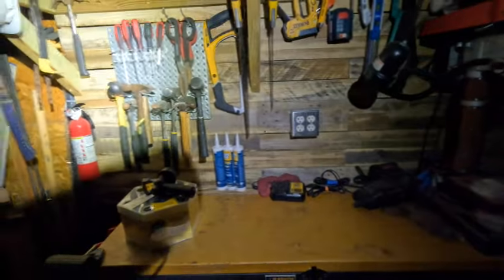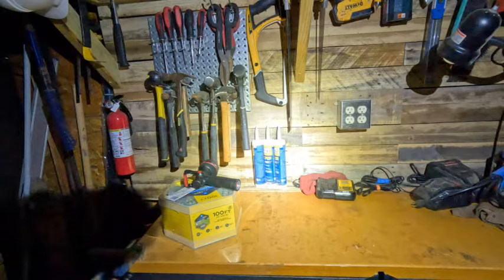Serious Light Without the Bulk! Olight Prerun 3 Premium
Olight prerun 3 Premium

Compact Brilliance

Need a serious light without the bulk? The Perun 3 Mini delivers up to 1,250 lumens in a light form factor that fits in the palm of your hand.

1250 Lumens

Dual Light Sources: Your Light, Your Way From midnight strolls to emergency rescues - the Perun 3 Mini's white light adapts to your needs.

Designed to Move With You
Now 25% lighter*, the upgraded headband is made for all-day wear. The breathable 3D-mesh keeps you cool, even on the move. The 360° reflective stripes help you stay visible when you're on the job or out after dark.

From headlamp to handheld flashlight in a snap. No fumbling, no tools.

More than a Headlamp Free your hands and stay focused, whether you're working up high or down low.

Fast Magnetic Charging Snap on the magnetic cable and power up in a flash. The Perun 3 Mini Standard Edition gets back to full
strength quickly.

Power That Lasts
Off the grid? No worries. The Perun 3 Mini Standard Edition keeps you powered for extended trips and emergencies when charging isn't always easy.

More Power on the Go The charging case of the Premium Edition powers up your Perun 3 Mini up to 5 times —and can even charge your phone when you're running low.

Built to Endure The Perun 3 Mini is built for tough tasks. Crafted from Type-Ill hard anodized aluminum and upgraded with a stainless steel button, it resists scratches, corrosion and impacts for reliable performance every time.

IPX8 Submersible under 2 meters of water for 30 minutes

1.5 Meter drop resistance
Whether you're a prepper, homesteader, or simply looking to build a more resilient food supply, this video is your go-to resource for making informed choices.

As an Walmart Associate I earn from qualifying purchases.

Advocates shall receive product, services or other compensation.